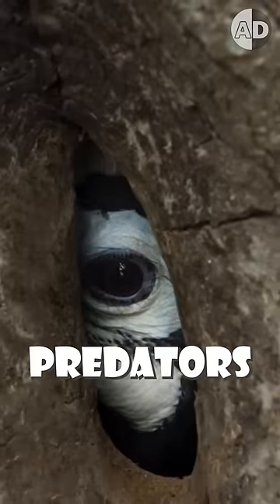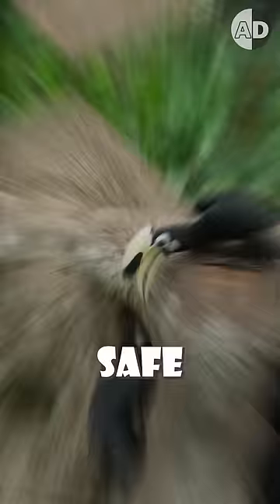Hornbills' Ultimate Predator Defense 🐦🌳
Join us as we explore the amazing world of hornbills and their unique nesting habits. In this video, you'll discover how these incredible birds create a safe haven for their eggs and chicks. The female hornbill seals herself inside a tree hole, using mud brought by her partner, leaving just a small opening for food. This remarkable method keeps predators away but means she's totally dependent on her mate for survival. Watch the journey from laying eggs to the moment the growing family breaks free from their secure but confining home. It's a fascinating story of nature's ingenuity!